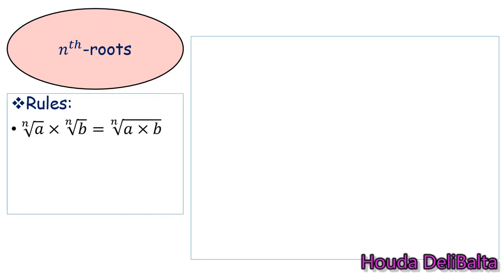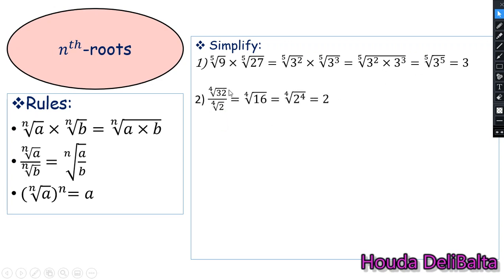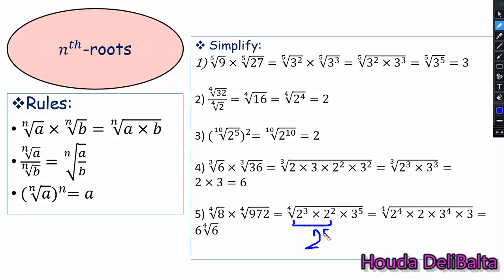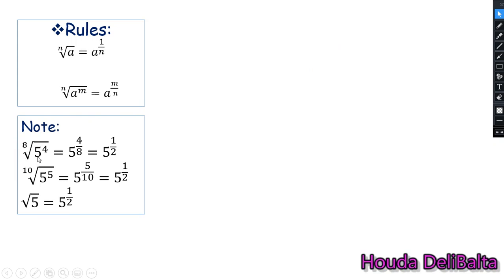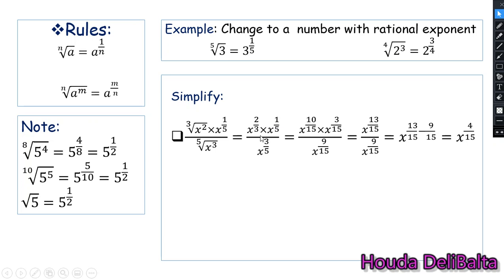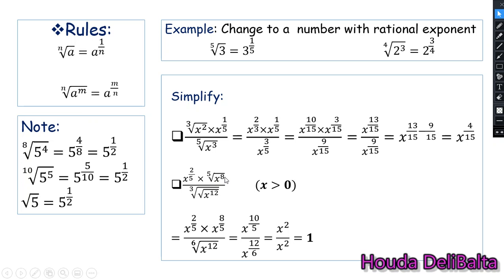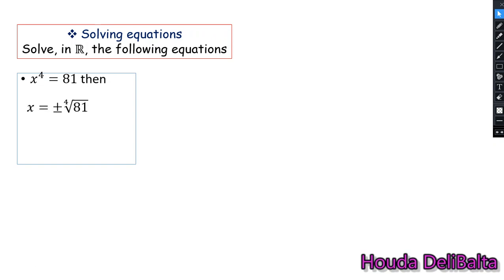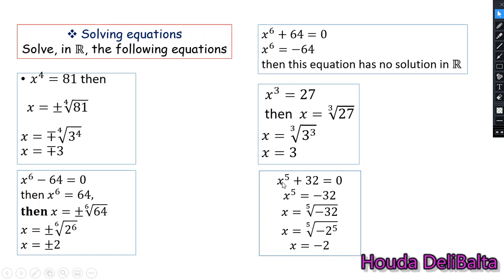grade 10 powers 6